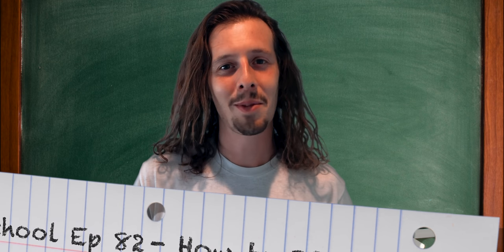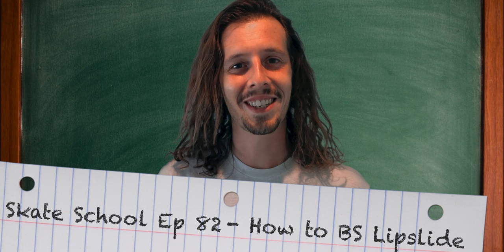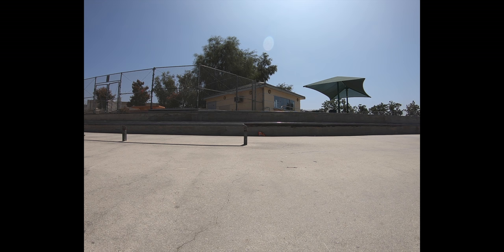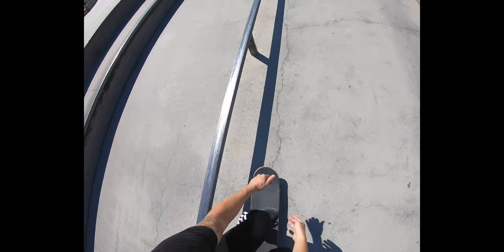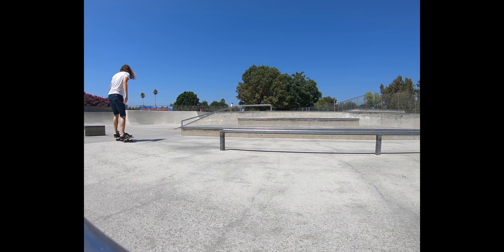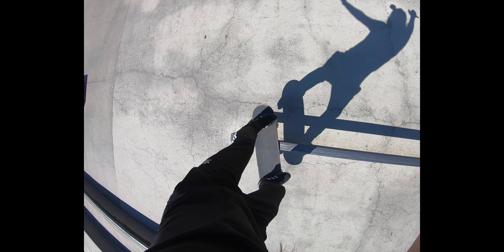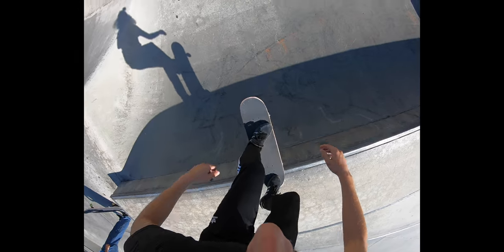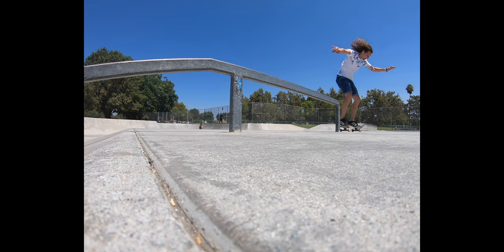HOW TO BS LIPSLIDE | SKATE SCHOOL EP 82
Take My Skate School Courses on UDEMY! ✏️📝
For Any Age and Skill Level! ⬇️📗📊